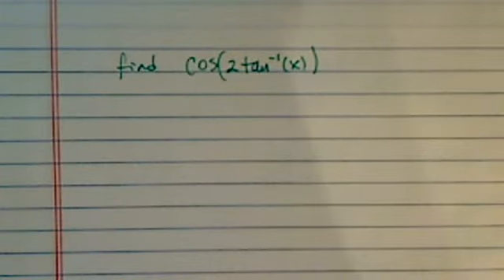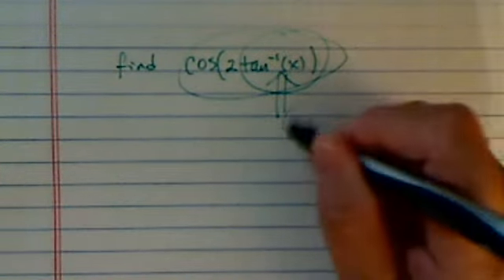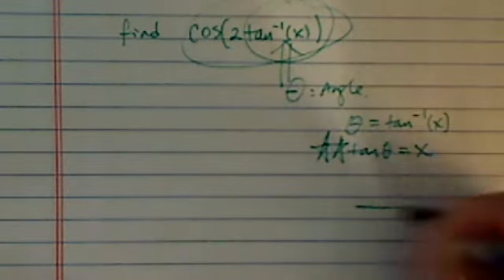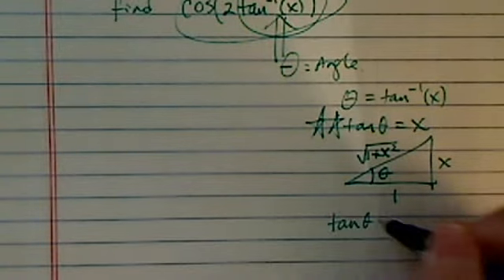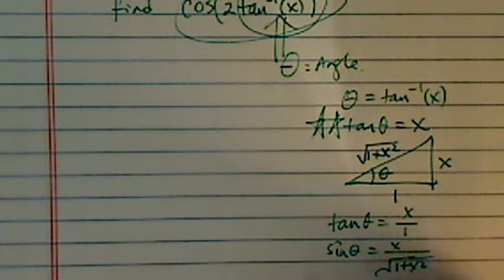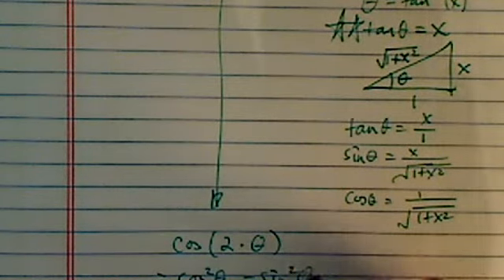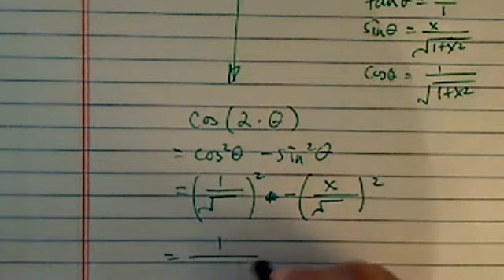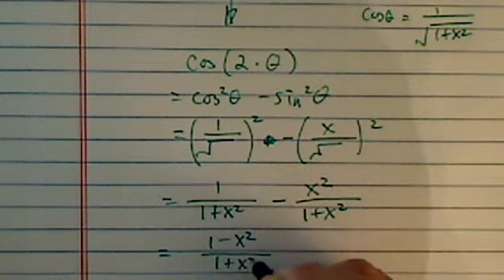*how to find trig value given inverse trig function